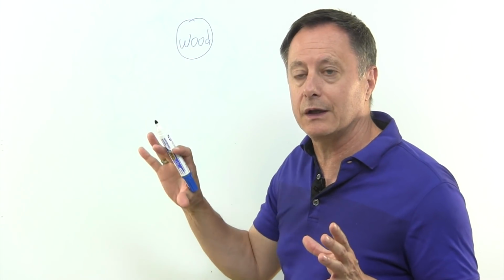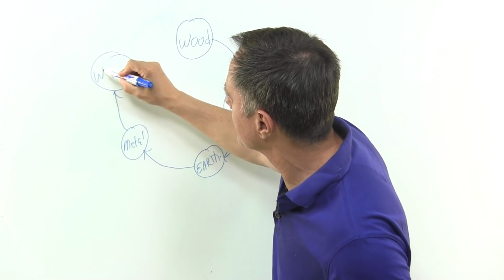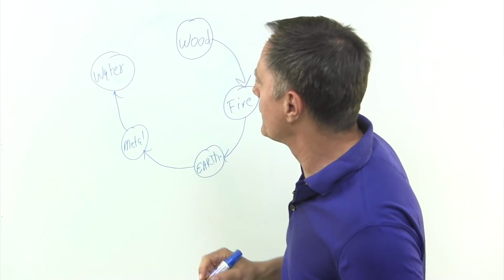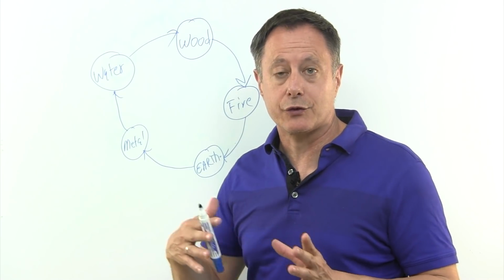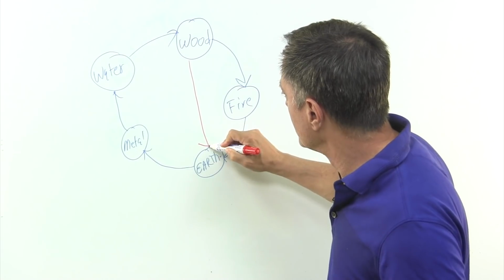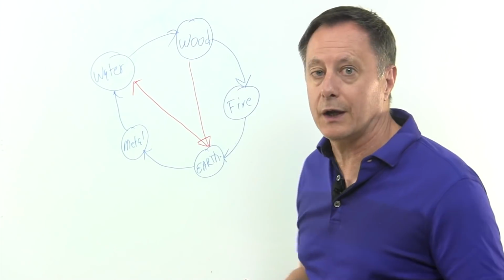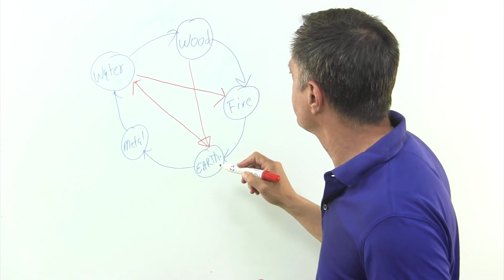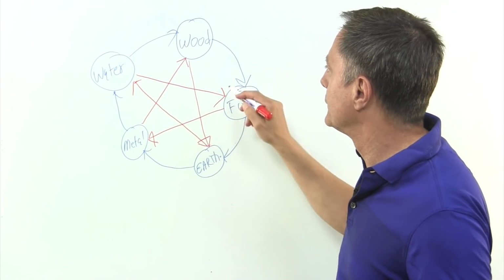Five elements theory in TCM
In part 2 of this series, Ralph provides a short overview of the creative and controlling cycles within the Taoist 5-element model used in Traditional Chinese Medicine.